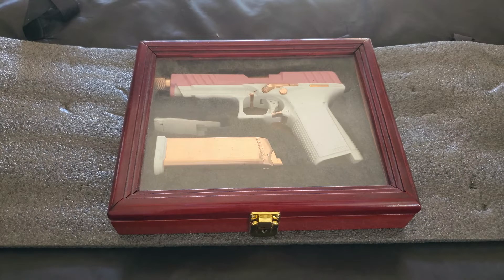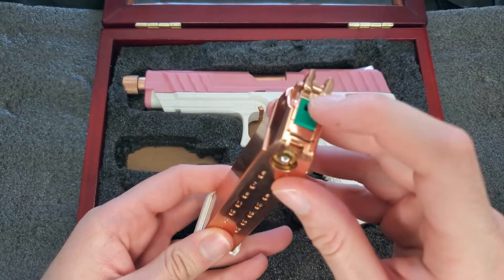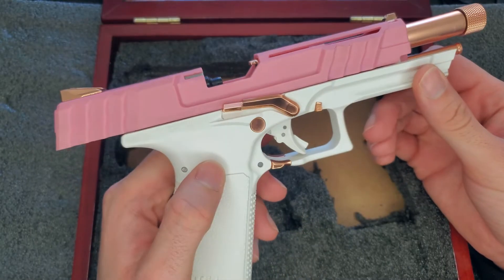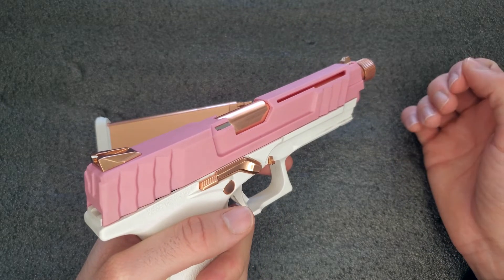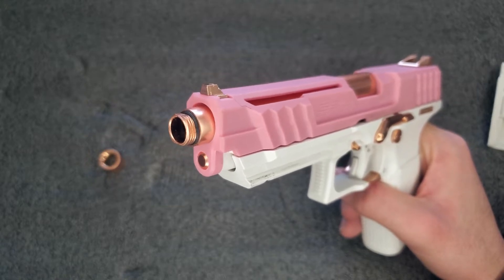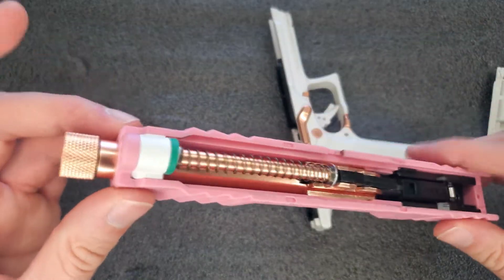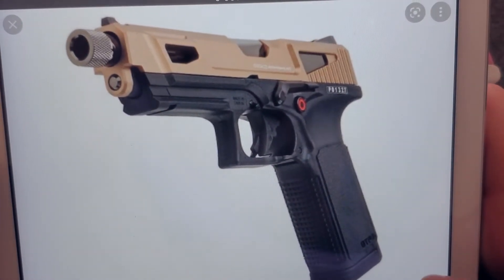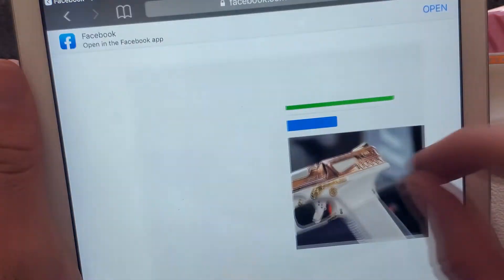Airsoft G&G GTP9 Rose Gold Limited Edition GBB Pistol Review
This is my full detailed review over the newish G&G GTP9 Rose Gold Limited Edition. They are all out of stock and only found second hand.

Intro musoc by Avery Alexander